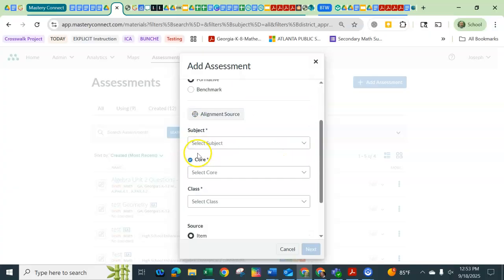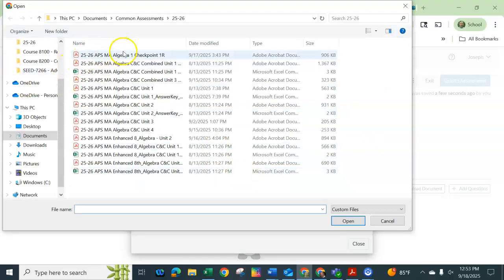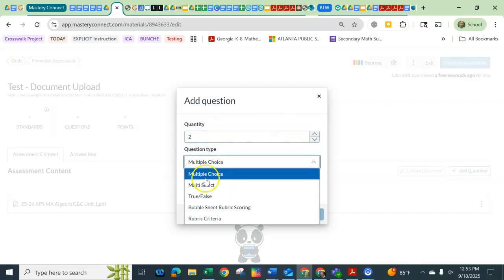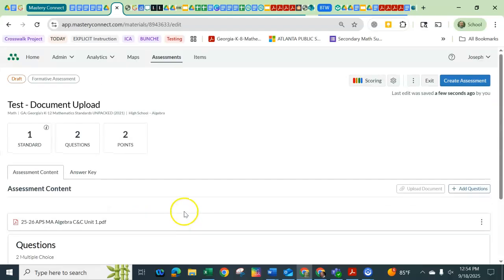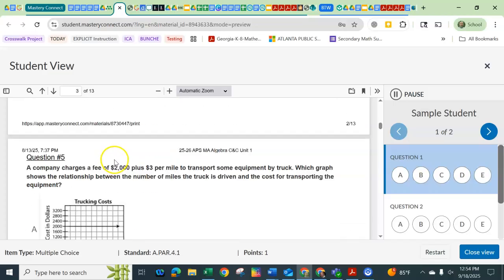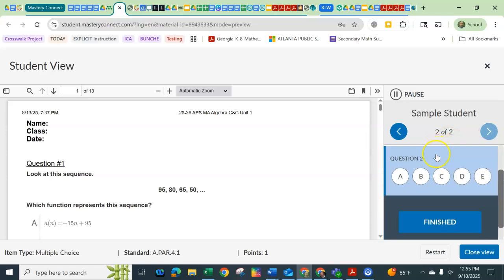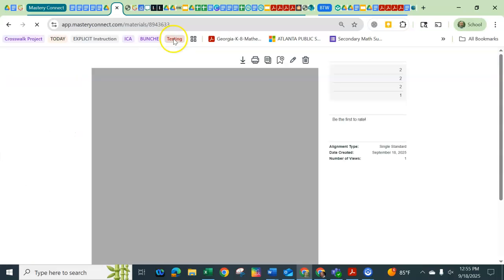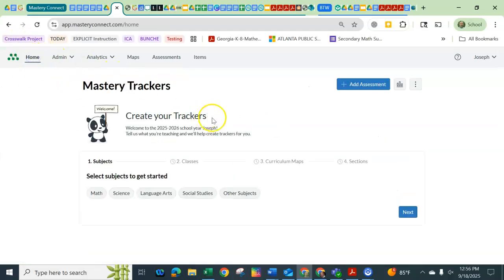Document Source for Mastery Connect